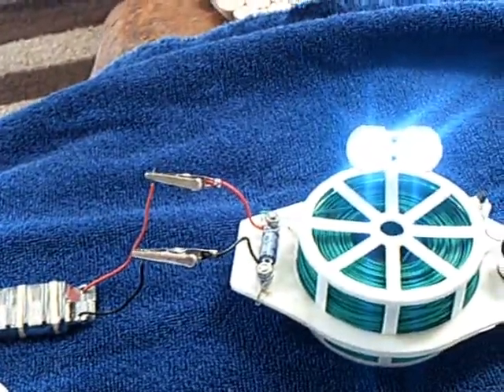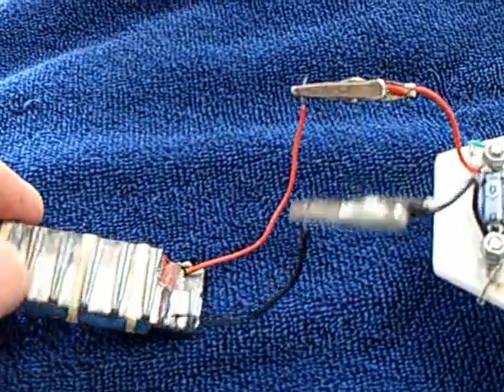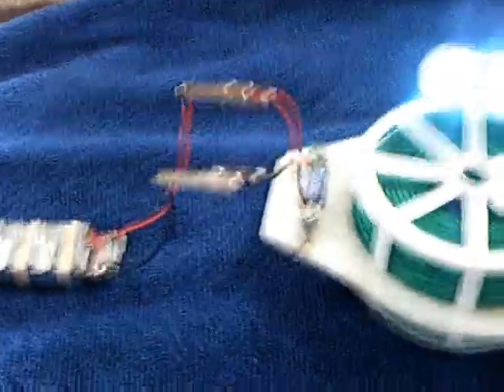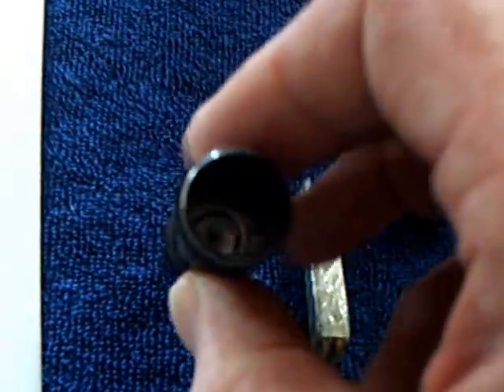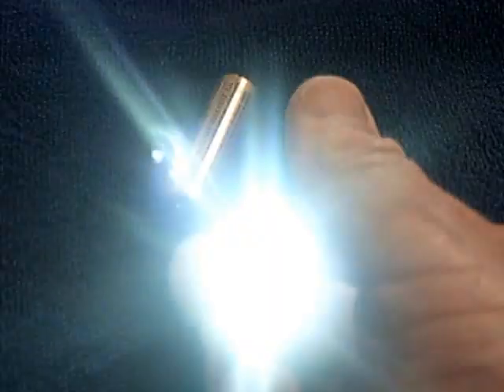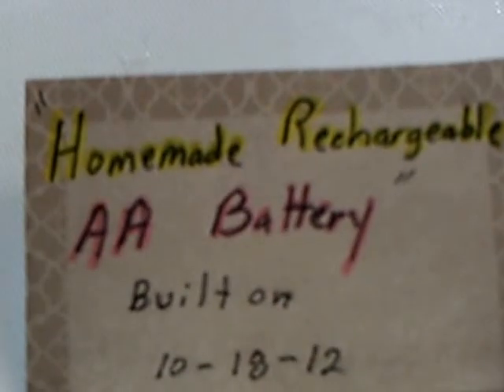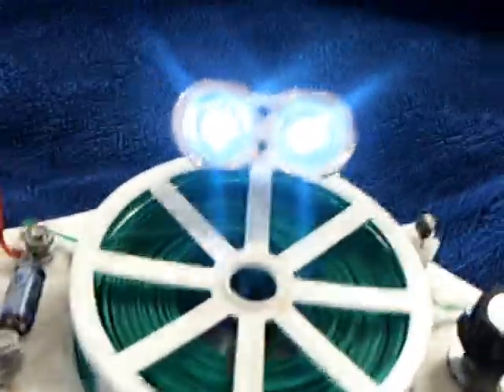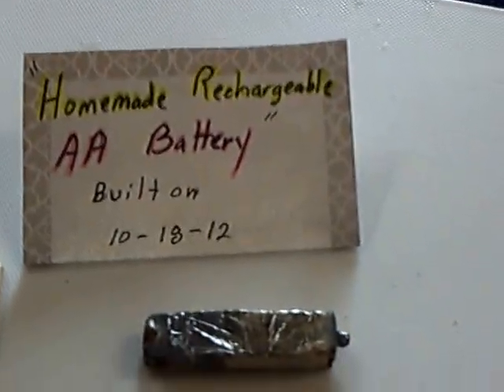Homemade rechargeable AA battery----- after months stored dead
This shows a AA size homemade rechargeable batteries that I reactivated after many months being stored in a dried out and discharged state.  The cell was reactivated by dipping in tap water and recharging using a simple solar charger.